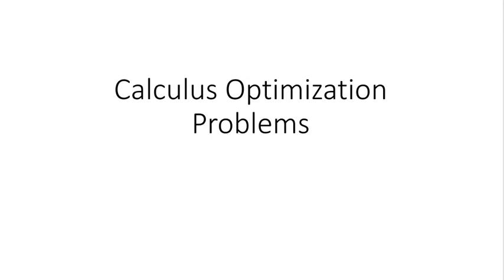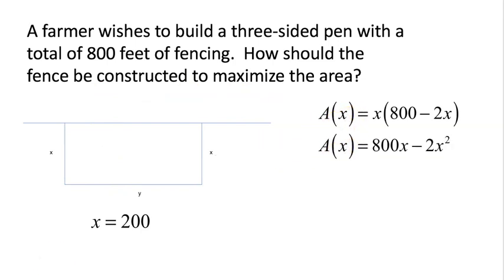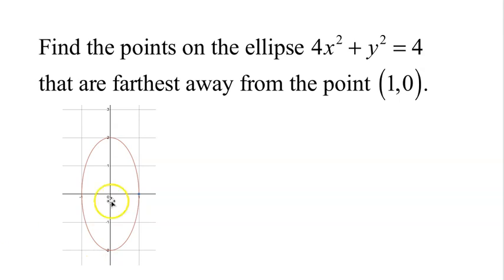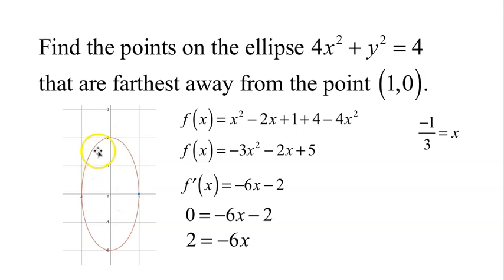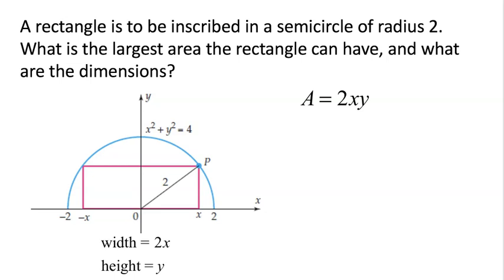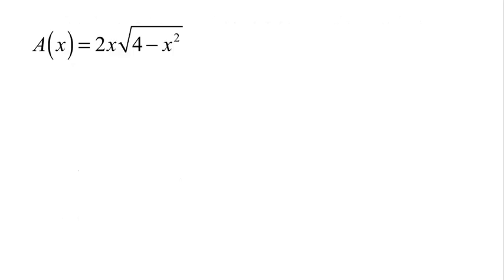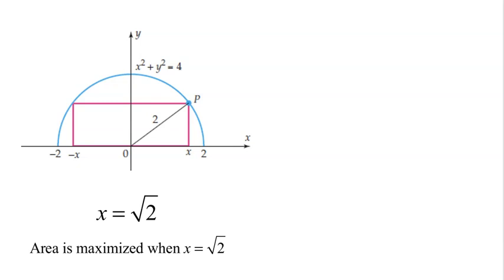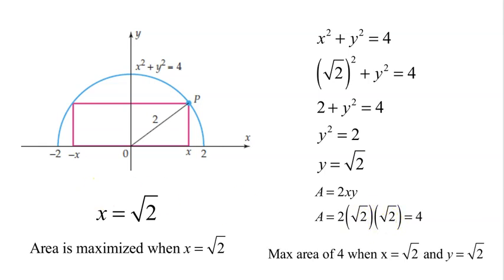Calculus Optimization Problems Pt 1